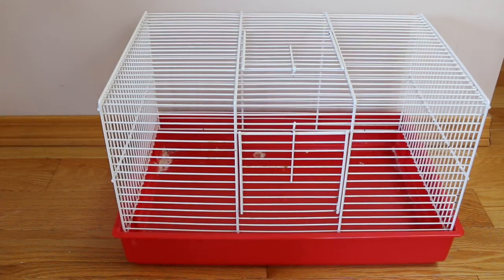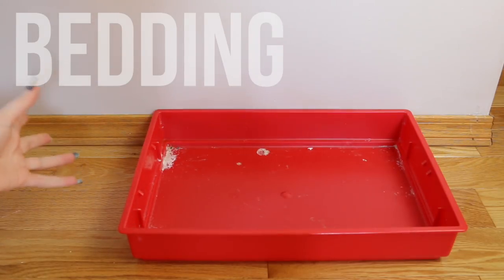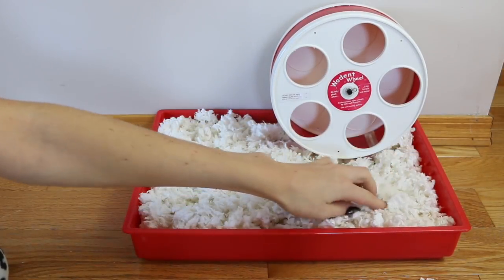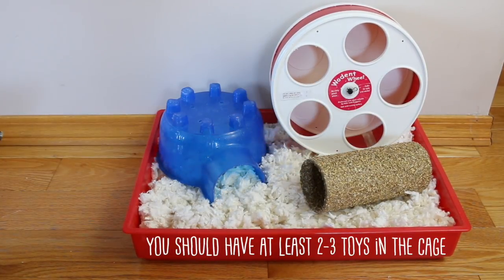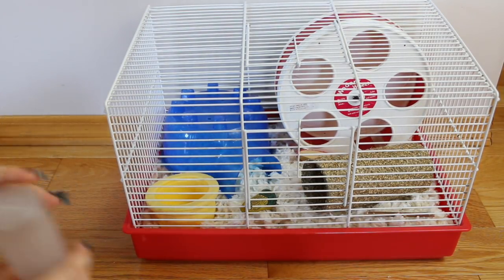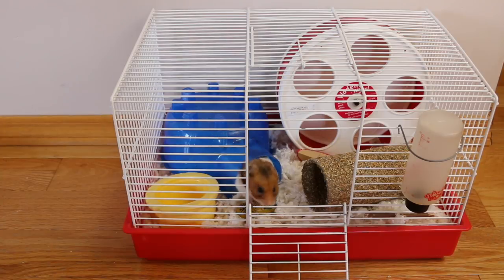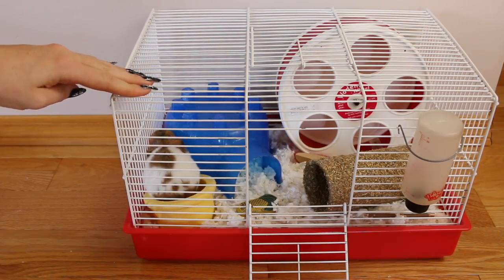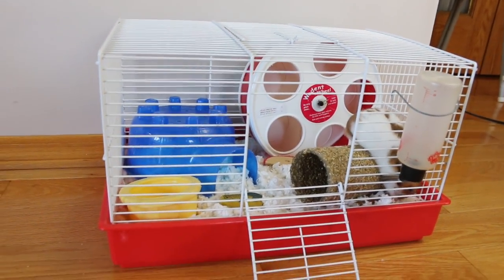why these cages are BAD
Thankfully this specific cage in the video actually isn't made anymore, but there are still dozens of cages out there like it and some are even smaller. This is not a suitable hamster cage.

Previously known as "ChocolateColors26"